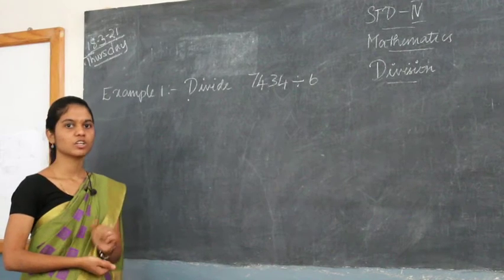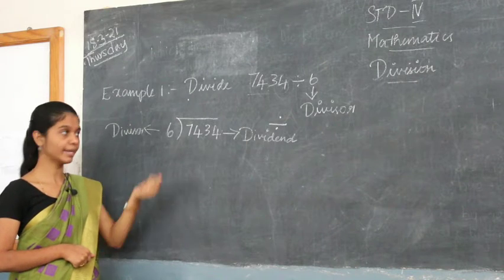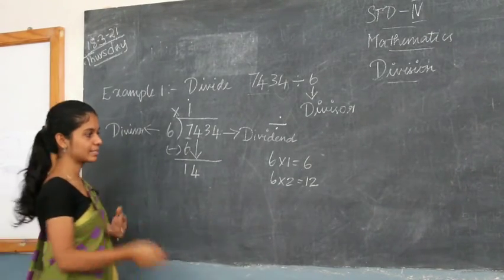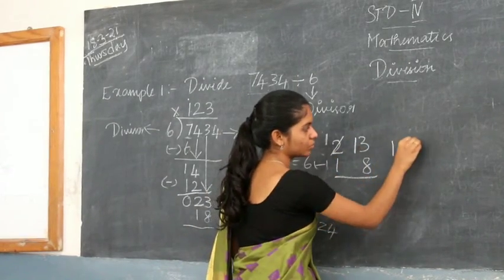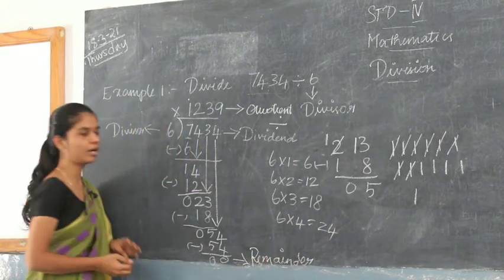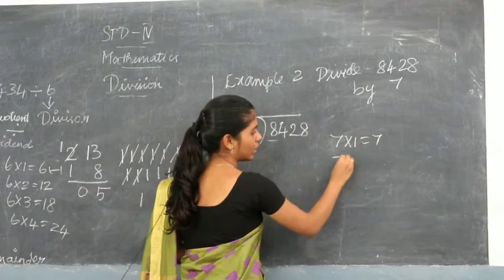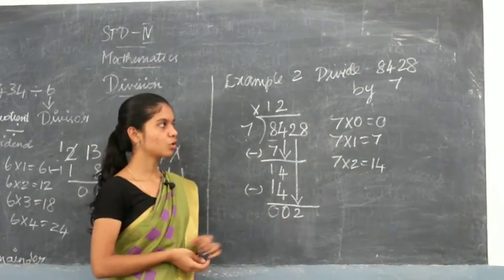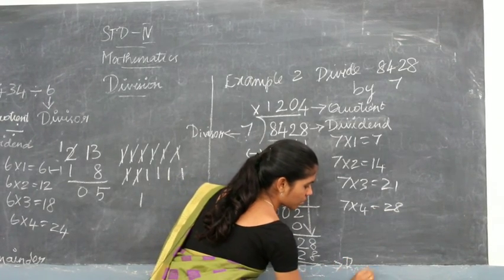4th standard • mathematics class